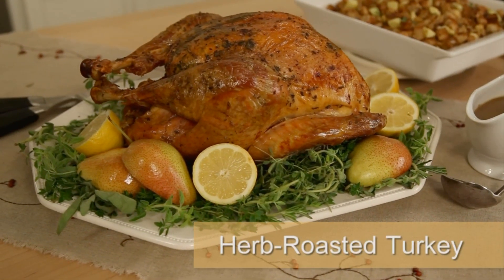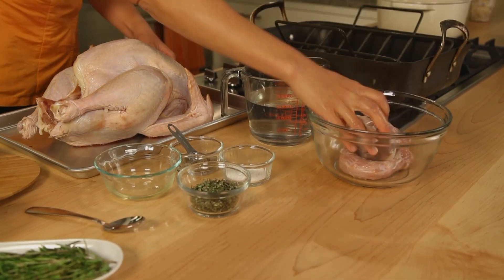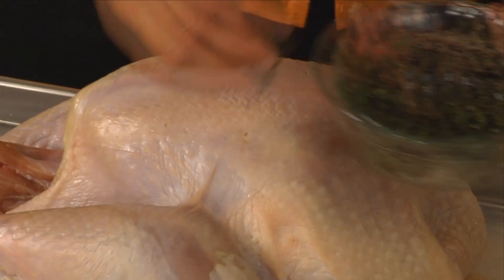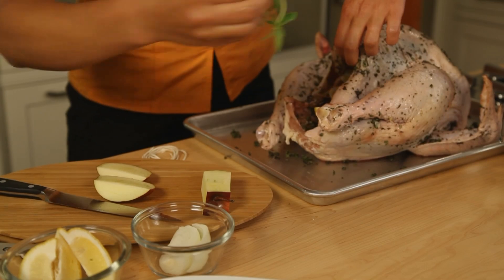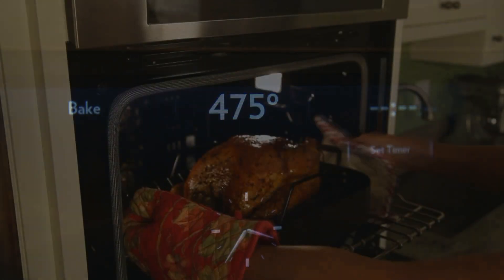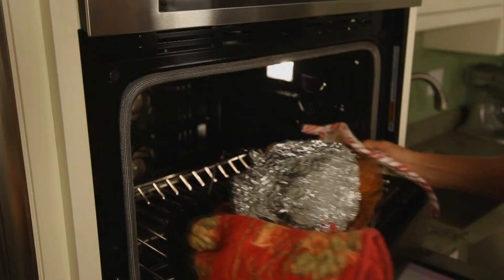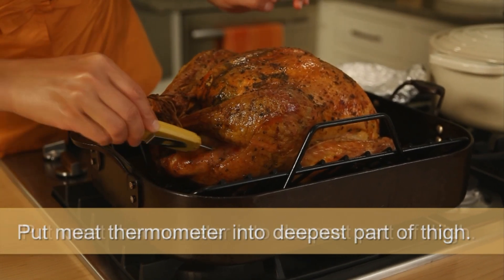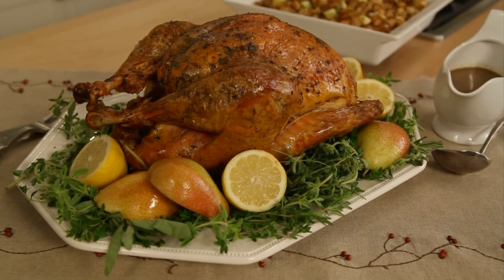How to Cook Turkey for Thanksgiving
EatingWell's Jessie Price shows you how to roast a turkey for Thanksgiving with herbs and lemon instead of butter. She gives healthy tips for cutting fat and calories, including choosing white meat over dark meat. Try these healthy cooking techniques in your favorite roasted turkey recipes.